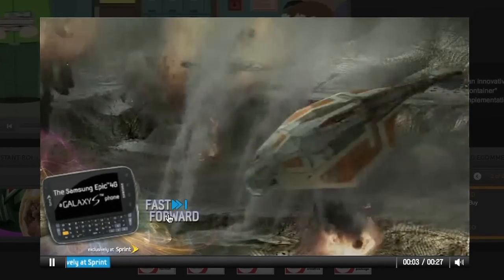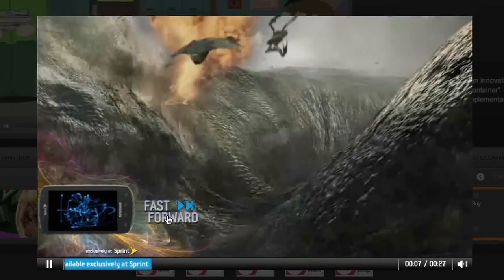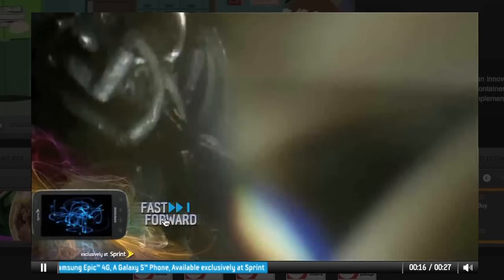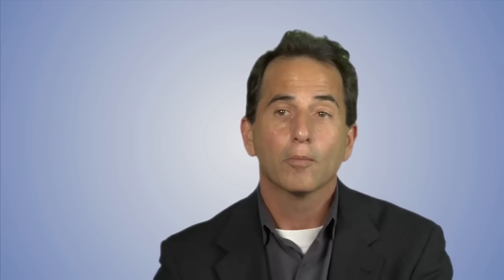MTV Debuts "Fast Forward" Pre-Roll Ads with Technology from Panache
Like them or not, online videos with pre-roll ads can't be stopped, fast forwarded or skipped.  At least until now when MTV debuted an ad for Samsung which can be, well,  fast forwarded.

In clever piece of technology, the Los Angeles-based software firm Panache created an ad solution which allows visitors to fast forward, sort of.

Although the ad goes much faster, the images and super fast sound track provide the commercial message.

We have cut some of the ad into this inteview segment.

We spoke with Panache CEO Steve Robinson about the new format and how it actively engages viewers.

Panache is creating a number of innovative online video ad solutions for publishers including most of the big broadcasters -- CBS, MSNBC and Fox.

The company has been working closely with MTV for nearly two years.

The company has just announced that all its ad formats now work with HTML5.

Andy Plesser